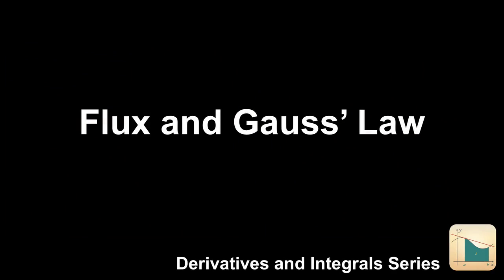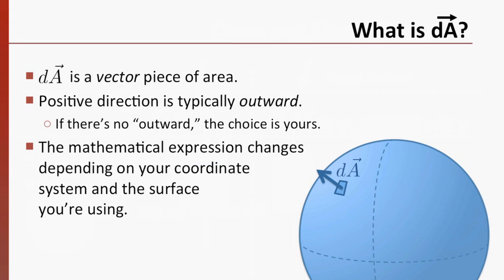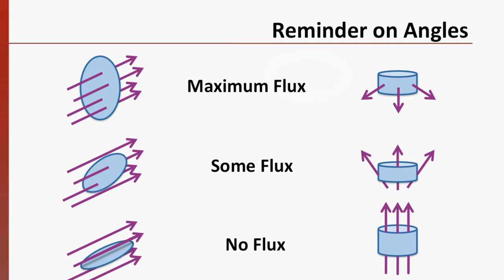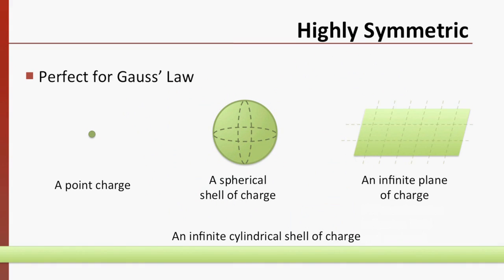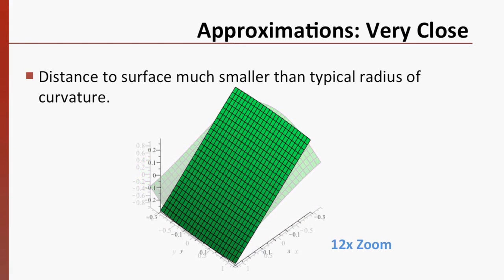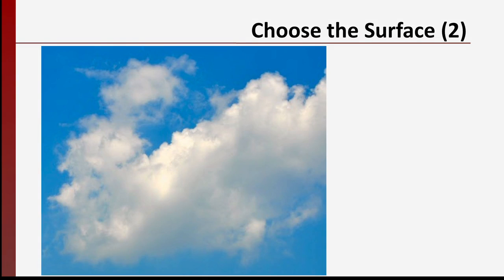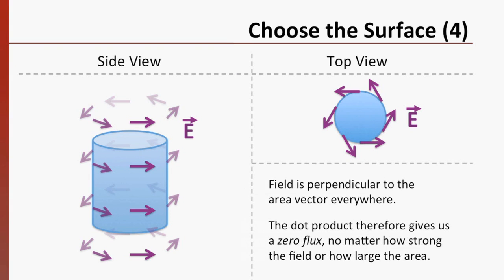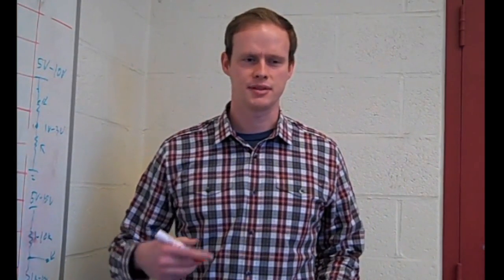Flux and Gauss' Law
MIT RES.TLL-004 STEM Concept Videos
Instructor: Peter Fisher

This video examines GaussÛª Law and area integrals in detail, focusing on extracting as many variables as possible from the integral through careful choice of a Gaussian surface.